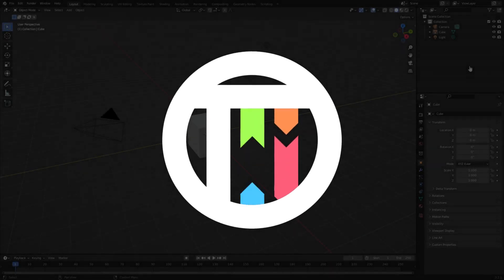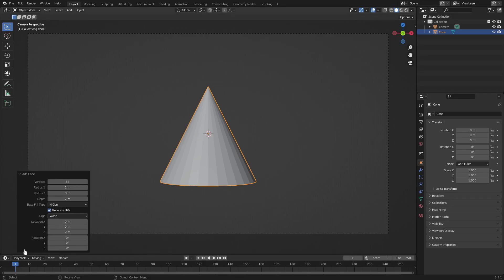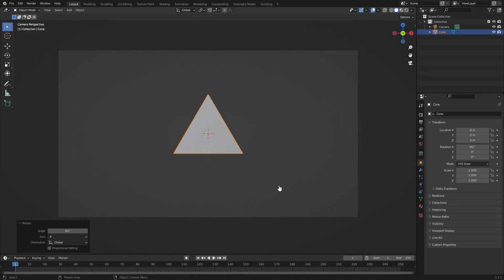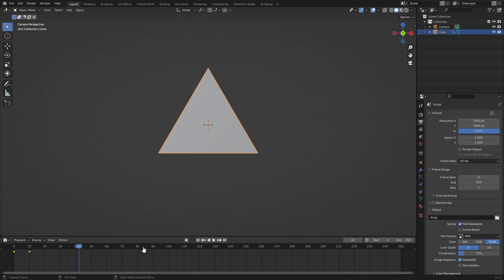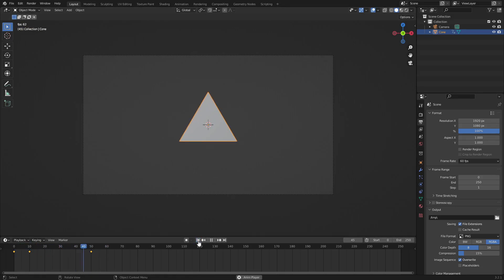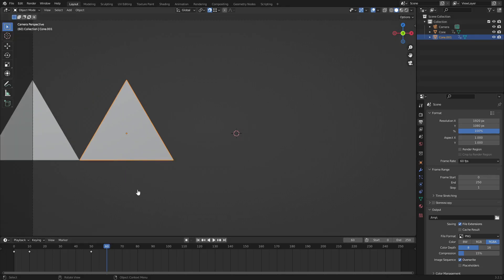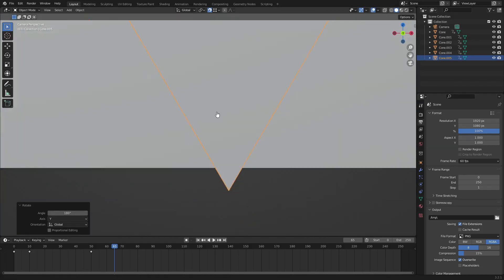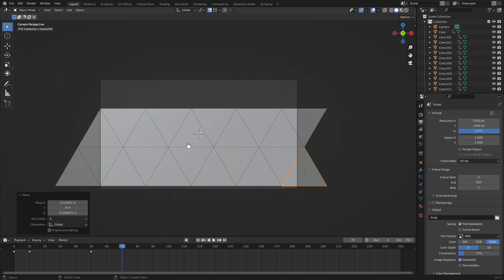Blender Triangle Transition Motion Graphic Tutorial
Today, we create an animated motion graphic transition in Blender!